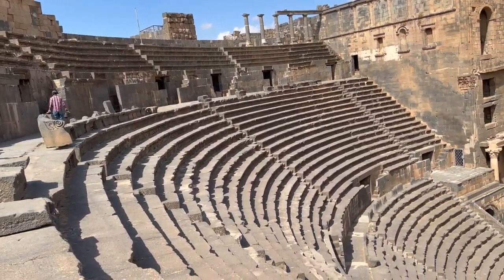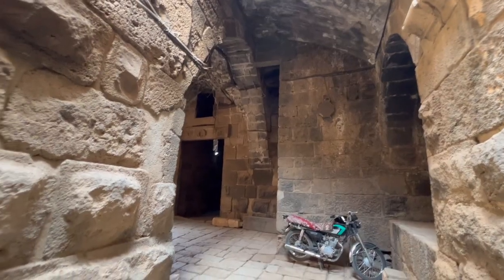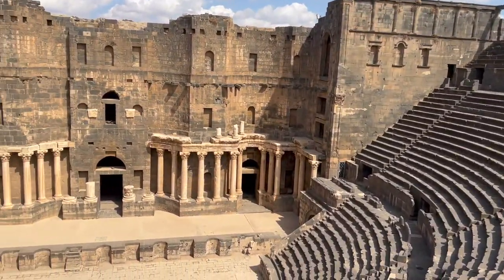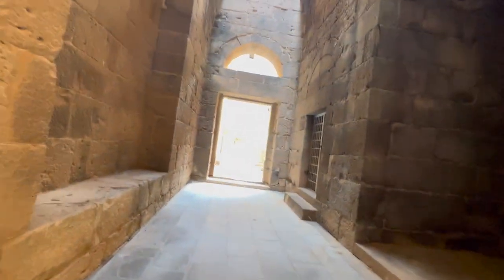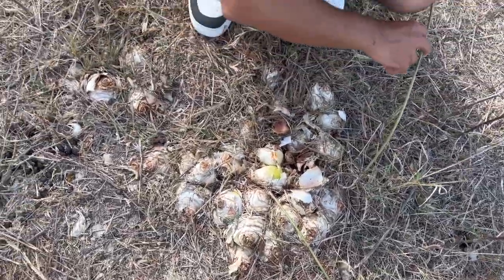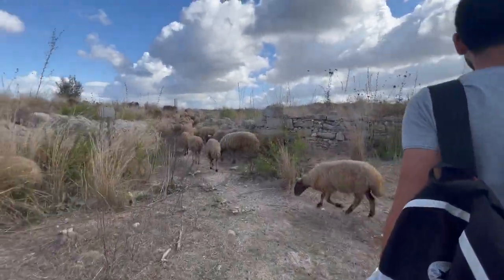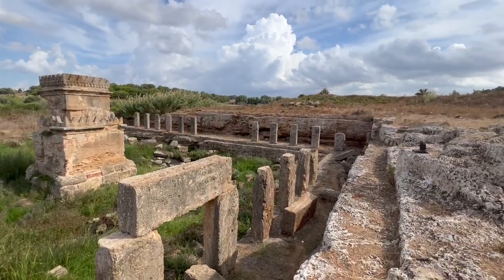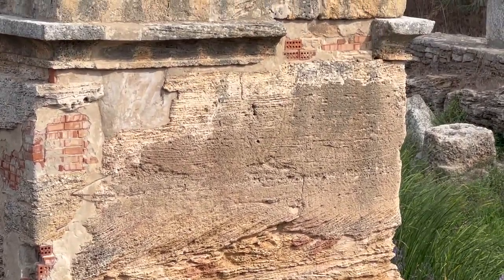Syria's UNKNOWN & Empty Roman Ruins 🇸🇾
0:00 Bosra Theater
2:22 Apamea
3:07 Ugarit
4:29 Tartus Racetrack